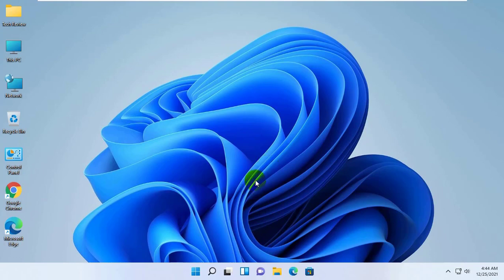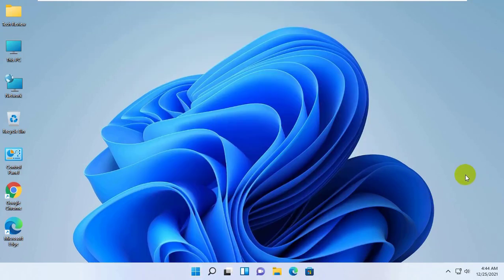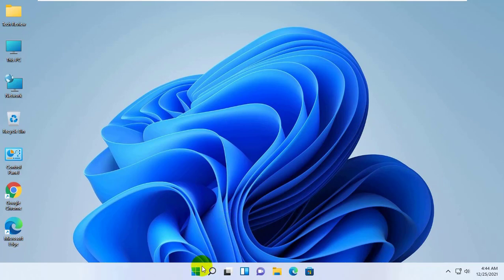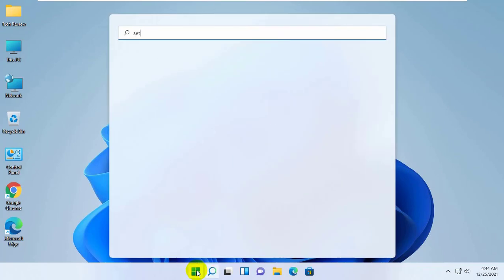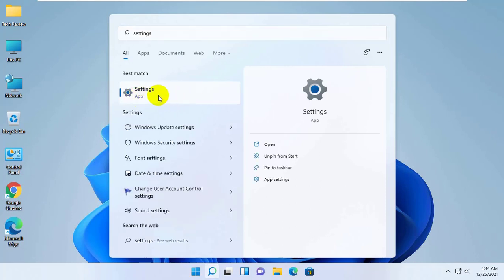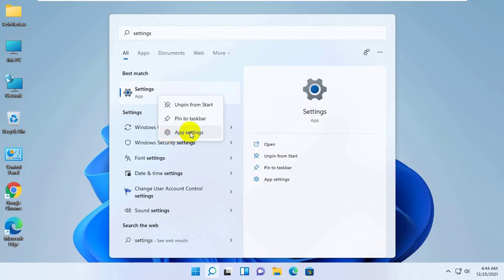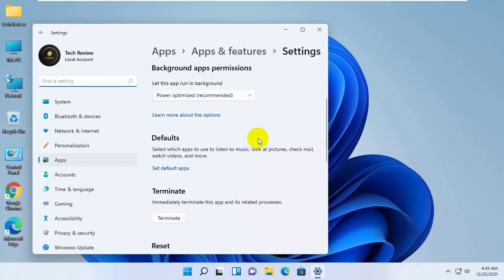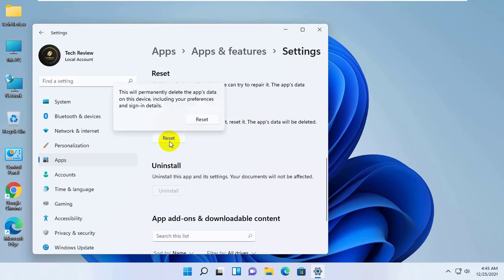How To Reset Settings App On Windows 11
Most of the system settings are located in the Options menu, and if you have problems with this menu, you can reset it. Today we're going to walk you through how to reset settings on windows 11.
Hi, this is Rubel from Tech Review, today I am here to show you, how to reset the settings app on windows 11. To do this...

windows 11. reset windows 11 how to reset windows 11 windows 10 reset windows 11 factory settings reset windows 11 without losing data windows 11 .settings reset windows 10 windows 11 .reset this pc reset windows 11. keeping files windows 11. reset pc not working upgrade to windows 11 windows 11 tips factory reset windows 11 windows windows 11 review reset taskbar settings windows 11 reset windows 11 without settings reset network settings windows 11.

Tech Review